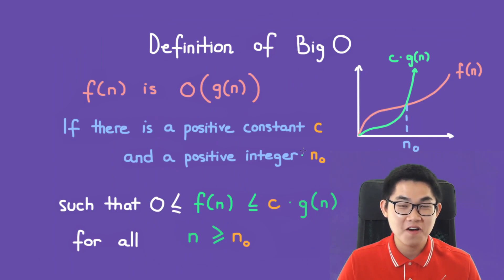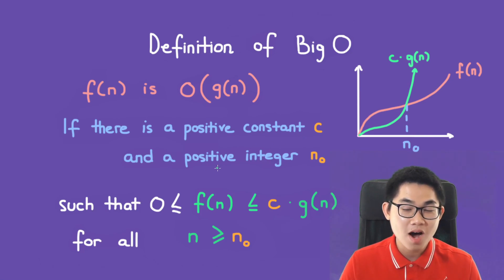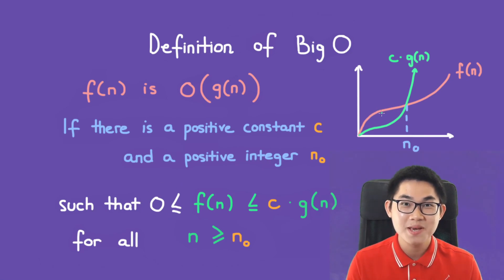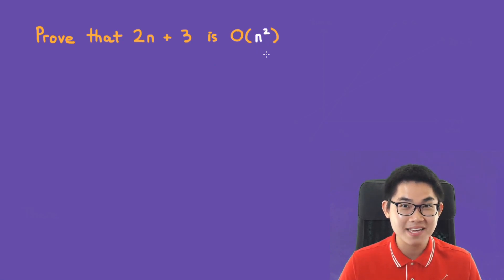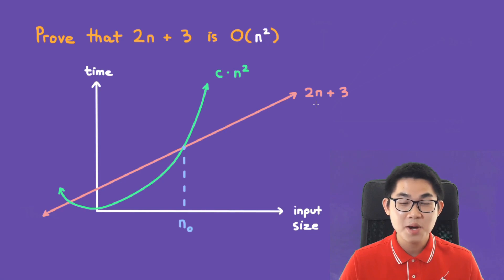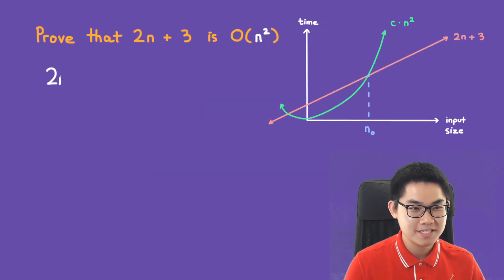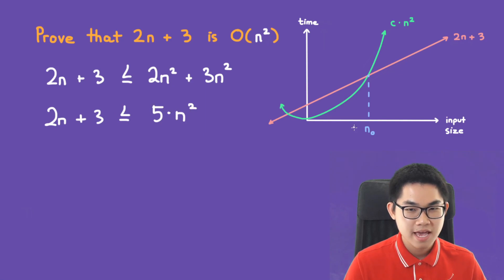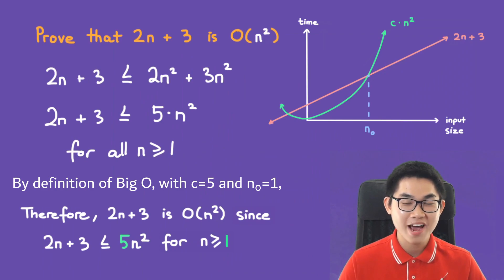What is Big O? Explained in 2 minutes (Definition and Formula)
In this video, I will show you how to prove or disprove Big O. I will also go over the formal definition of the formula Big O. For example, you are asked to prove that a function 2n+3 is O(n). By the definition of big O, f(n) is O(g(n)) if you can find a positive constant c and a positive integer nₒ such that f(n) is less than or equal to c times g(n), for all n is greater than nₒ.